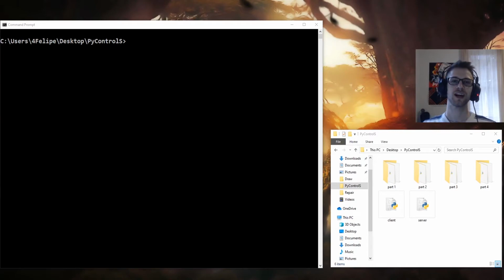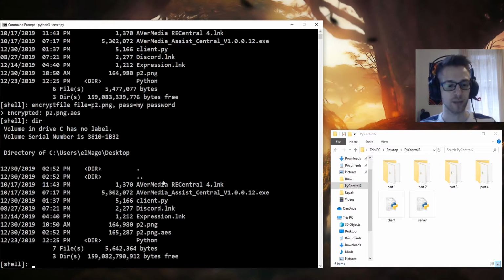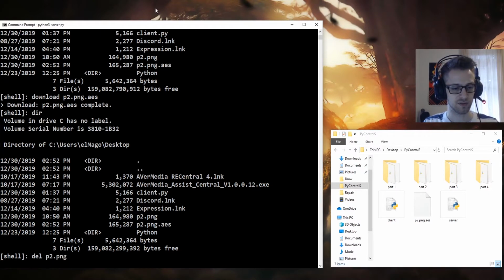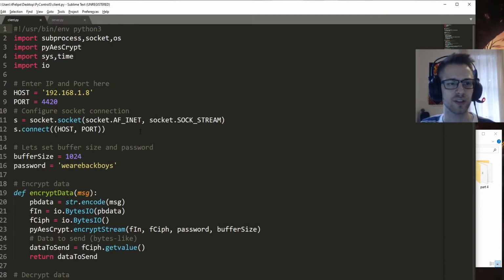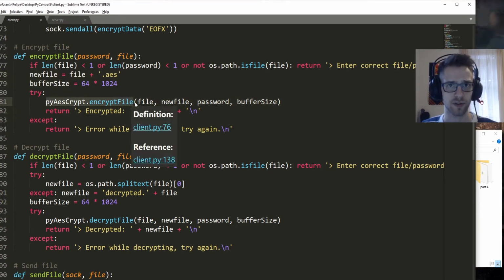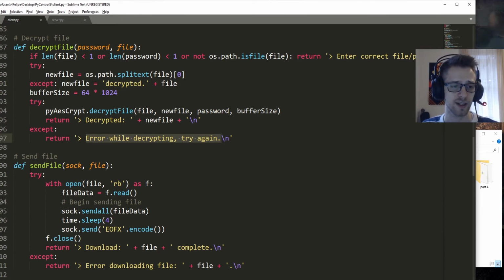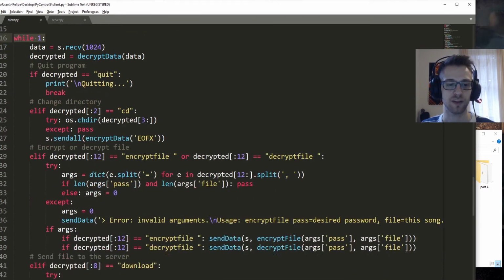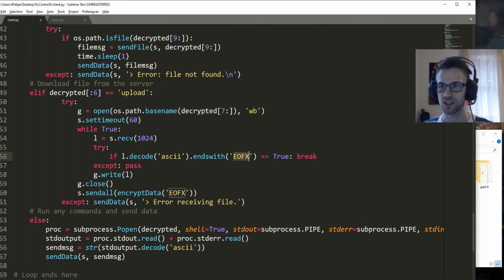Python Control Server - File Transfer (4 of 8)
In this part we're implementing file transfer and encryption to our control server.

Many people asked me from my previous blog to reupload this video, since it was coded in Python 2.x (which will lose support in January 2020), I decided to redo the videos in Python 3, so let's go...